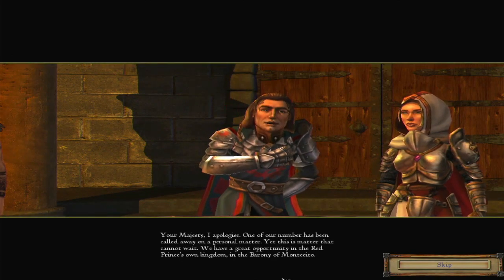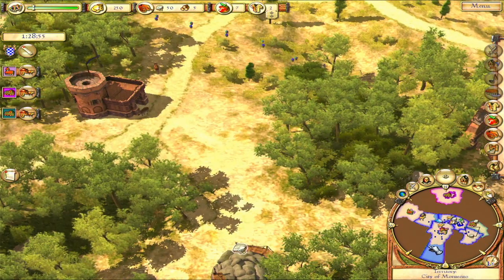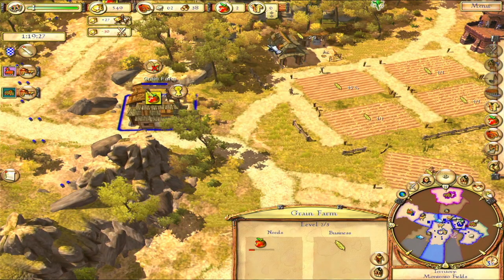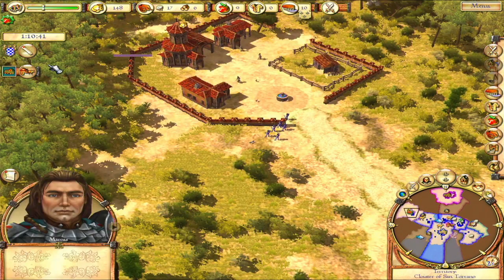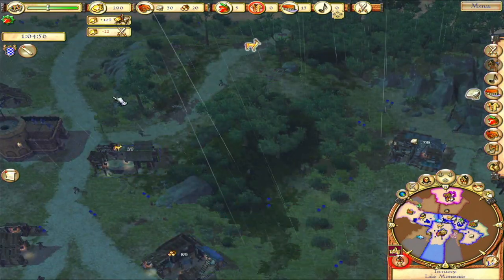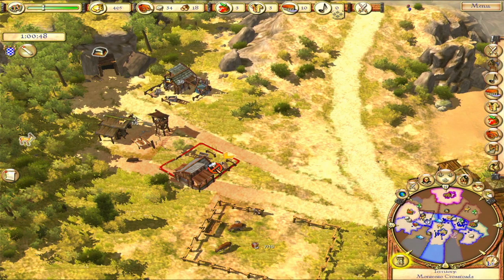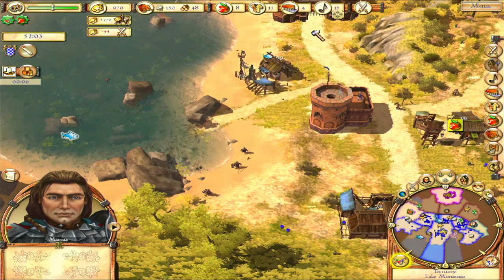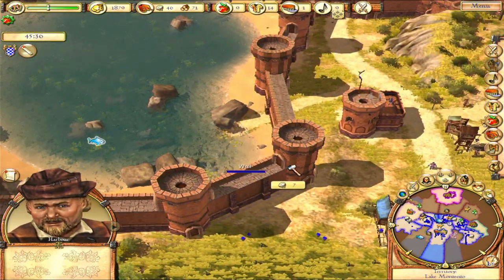The Settlers Rise Of An Empire Episode 15 Montecito Protection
Now for the Hardest level, we have to protect our allies and ourselves.
*Flashbacks intensify as buildings burn all around*